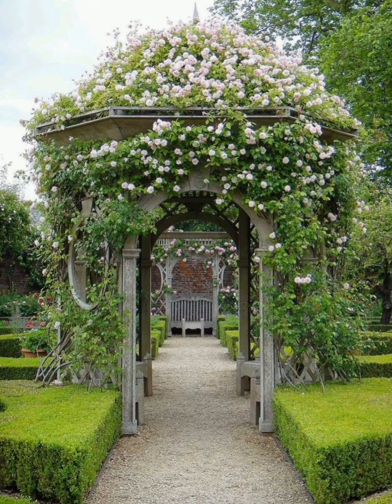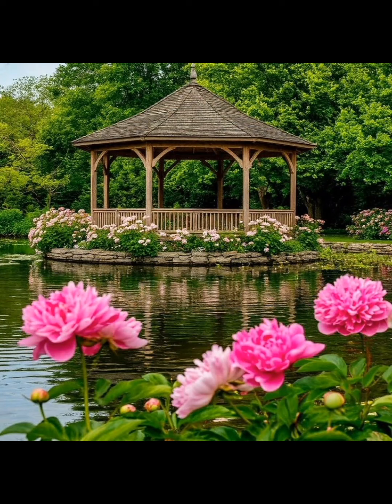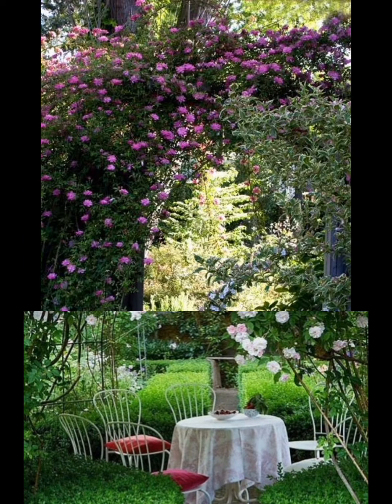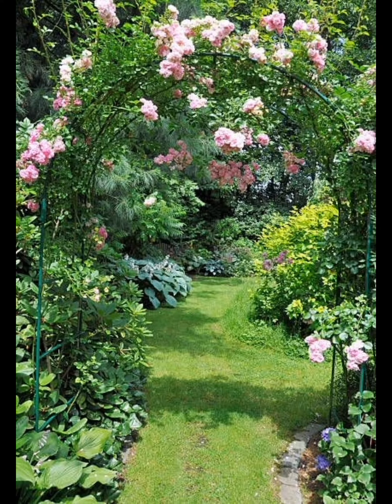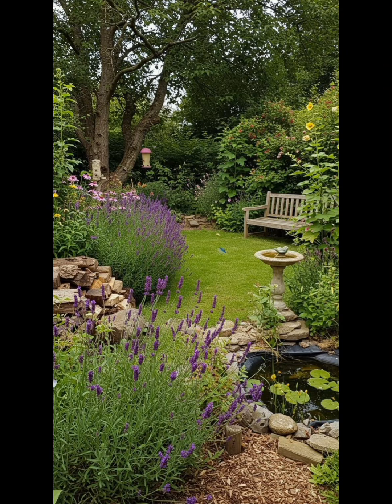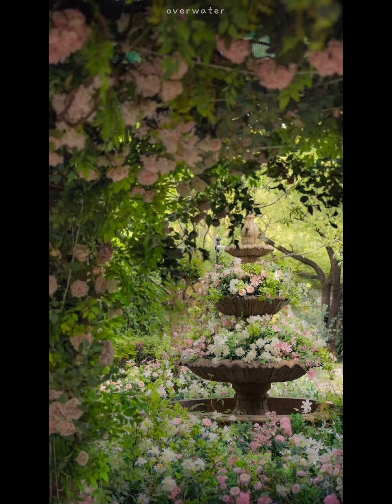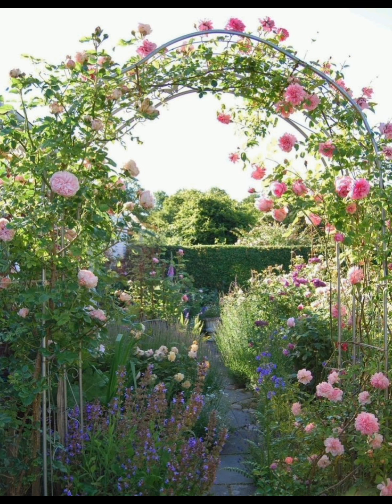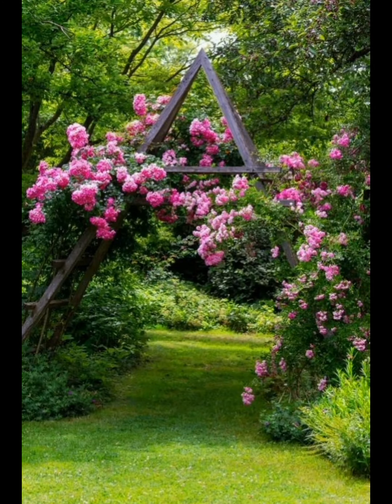Beautiful garden ideas 2025 | awesome green gardening | Hermosas ideas para jardines 2025